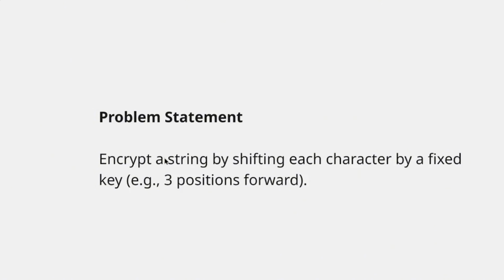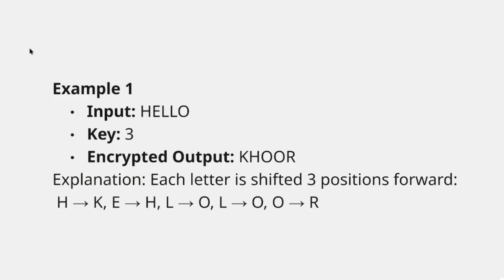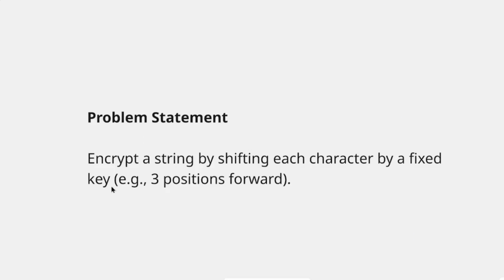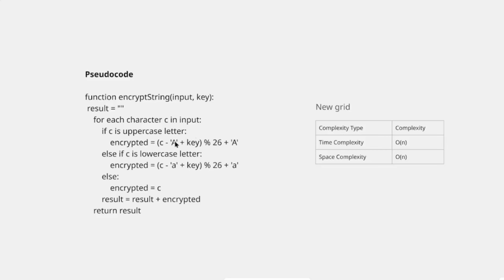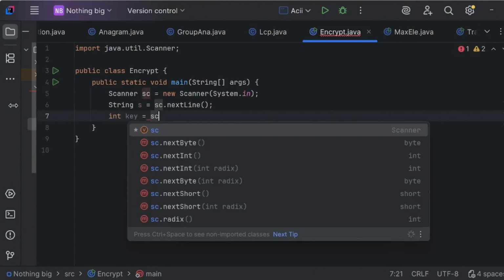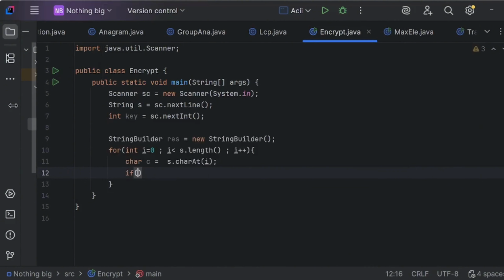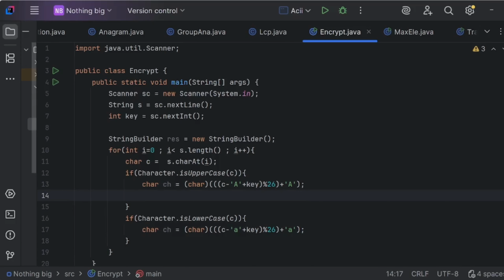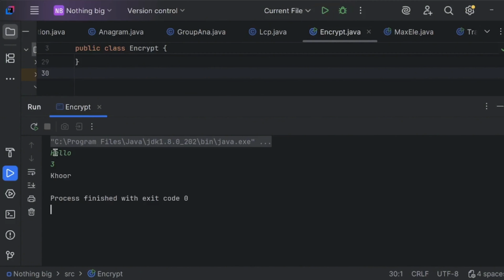TCS NQT String Encryption Problem | Caesar Cipher in Java 🔐 | Step-by-Step Coding Solution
🔐 TCS NQT String Encryption Problem – Caesar Cipher in Java

Want to learn how to encrypt a string in Java? In this video, we solve the popular TCS NQT String Encryption problem using the Caesar Cipher algorithm step-by-step with a beginner-friendly Java program.

The Caesar Cipher is one of the most important string manipulation algorithms asked in coding interviews, placement exams, and Java practicals. Each character in a string is shifted using a key value to generate encrypted output.

If you’re preparing for TCS NQT, coding interviews, or DSA rounds, this tutorial will help you understand the logic clearly.

✅ In this video you’ll learn:
✔ What is String Encryption
✔ Caesar Cipher Algorithm Explained
✔ How to Shift Characters using a Key
✔ Step-by-Step Java Implementation
✔ Input & Output Examples
✔ Time and Space Complexity
✔ Interview & Placement Tips

🧠 Sample Problem

Input: HELLO
Key: 3
Output: KHOOR

📚 Topics Covered
• Java String Programs
• String Manipulation
• Caesar Cipher Algorithm
• Encryption & Decryption
• ASCII Character Logic
• DSA Interview Questions
• TCS NQT Coding Problems

🎯 Perfect For
• Beginners learning Java
• IT / CSE Students
• Placement Preparation
• Coding Interviews

More Java, DSA & Placement coding tutorials every week 🚀

tcs nqt string encryption
string encryption java
caesar cipher java
caesar cipher program in java
tcs nqt coding questions
string manipulation java
encryption decryption java
java coding interview questions
tcs digital coding problems
java string programs
caesar cipher algorithm
ascii value java program
tcs nqt previous questions